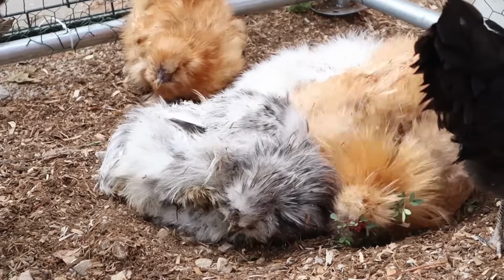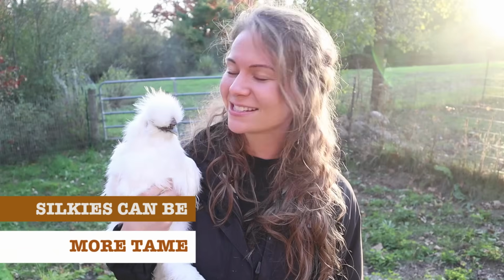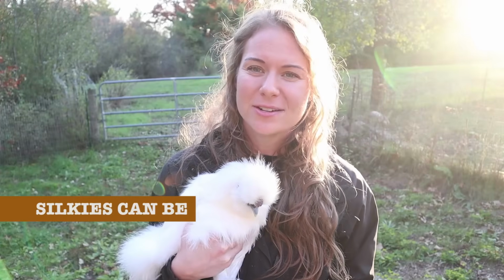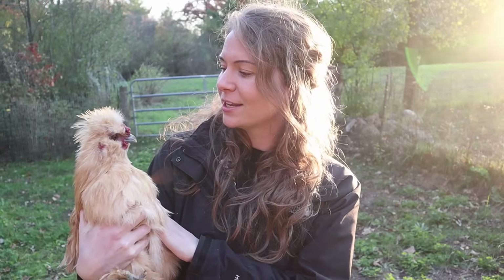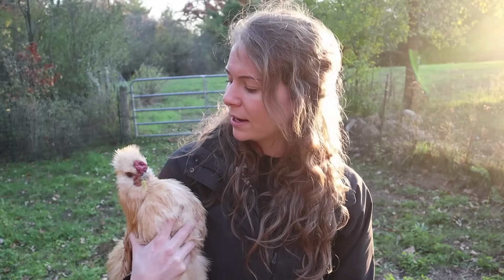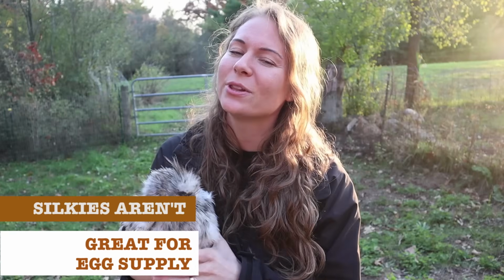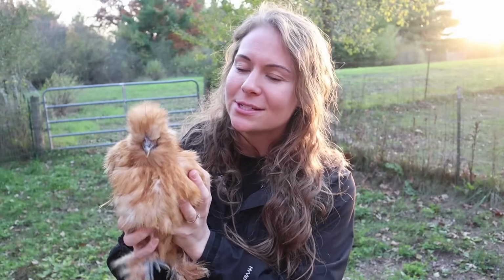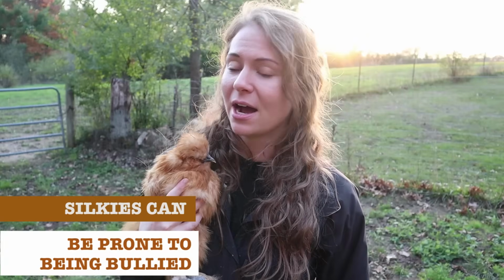SILKIE CHICKENS 101 | What I Wish I'd Known About Silkies | Backyard Poultry Breeds For Beginners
Our little $8 impulse buys from the feed store turned into hundreds of dollars of extra equipment & care. But were they worth it? More resources below!...

Here is the chicken run we purchased after learning that our Silkies (and Polishes) can't safely free range due to their limited vision. Even though it was an added expense, it is well worth the peace of mind.

OUR CHICKEN COOP PLANS

0:00-2:28 - Intro/Backstory
2:29-4:00 - Disposition
4:01-5:35 - Cold Weather
5:34-7:10 - Cockerels vs Pullets
7:11-8:27 - Grooming
8:28-9:19 - Broody Mamas
9:20-9:54 - Egg Supply
9:55-11:09 - Shelter
11:10-12:09 - Free Ranging
12:10-12:55 - Flight
12:56-13:37 - Bullying
13:38-14:33 - Summary

We're not experts, so we always recommend talking to the pros for the best advice. This comes at no extra cost to you. Thanks!